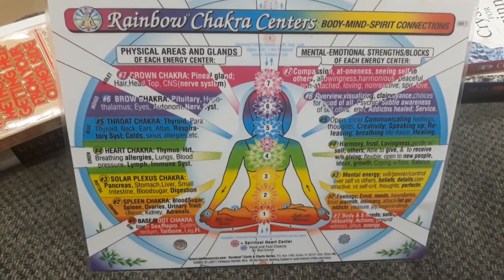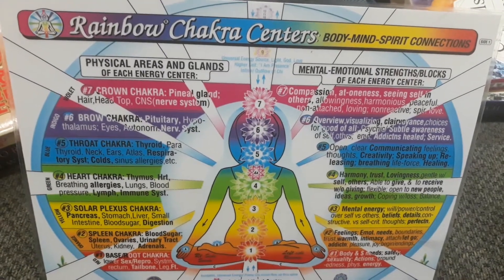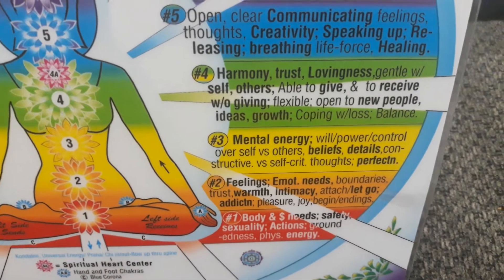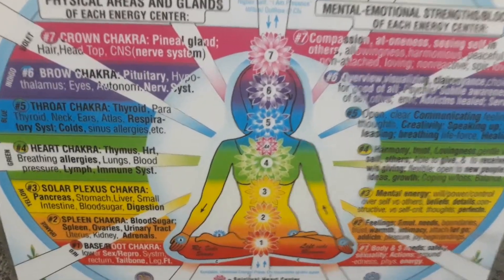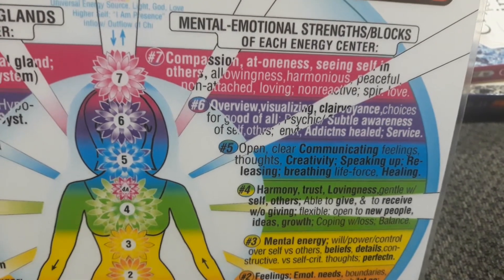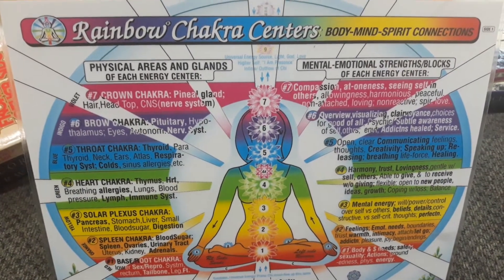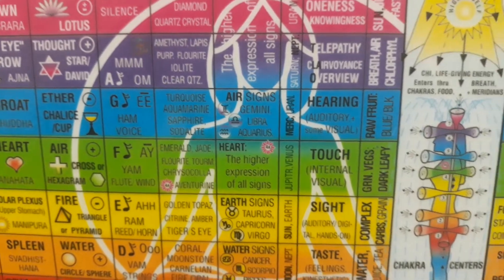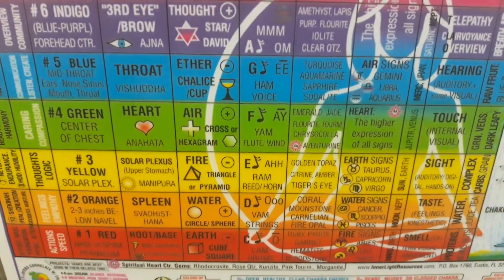Chakras 3 and 4 💕🧘🏾‍♀️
this video describes the 3rd and 4th chakras. Sometimes the heart chakra can be painful to heal but I'm here for you. Trust me, it get's more peaceful once you arrive at the  higher chakras. Do the work, reap the rewards, it's that simple. 💕🧘🏾‍♀️